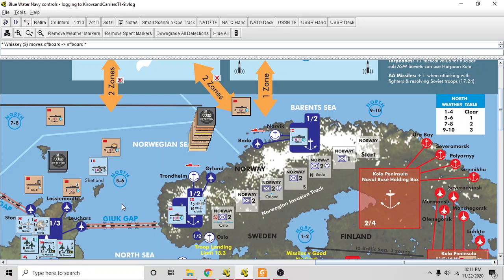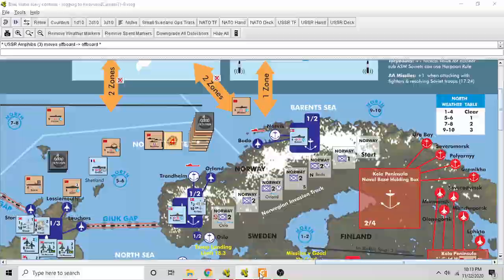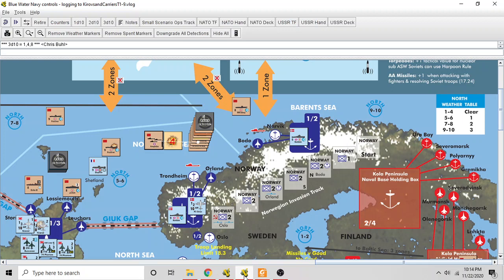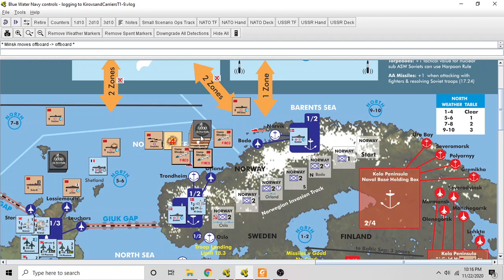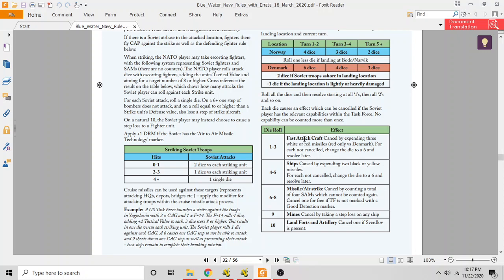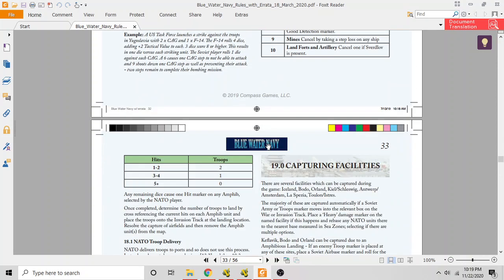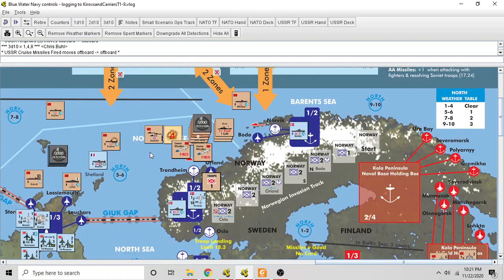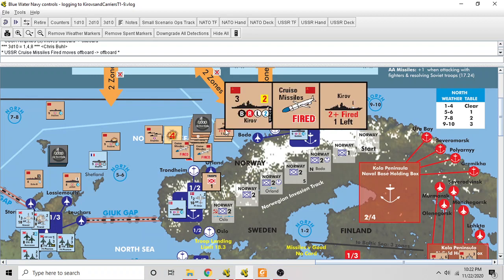Blue Water Navy Playthrough 9 Amphibious Invasion